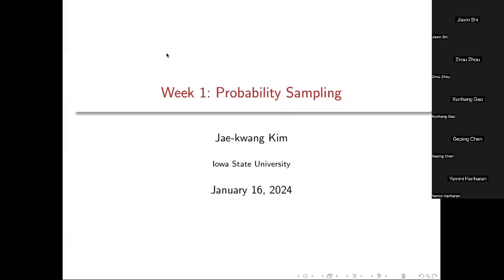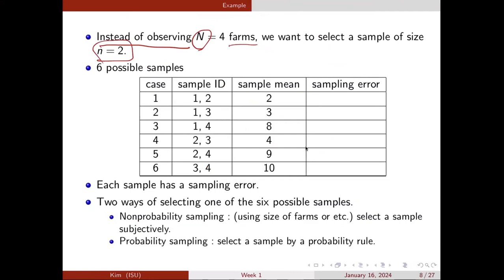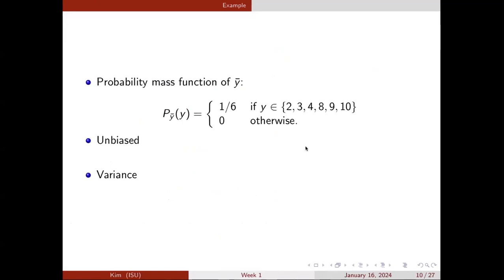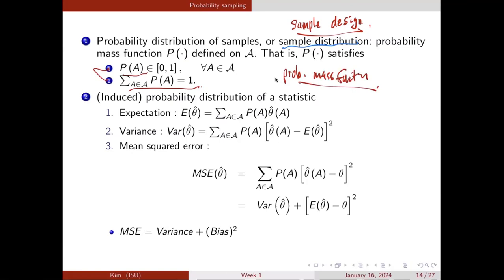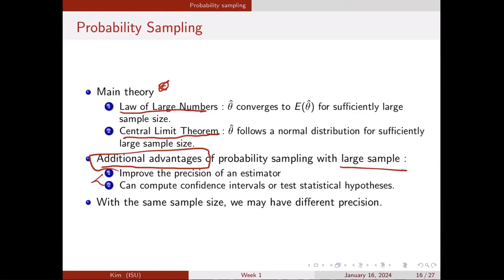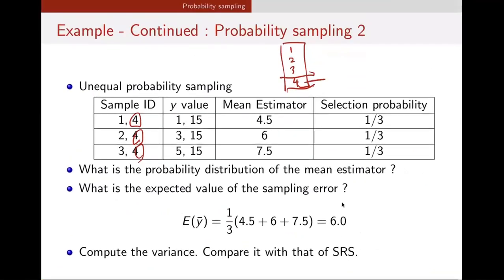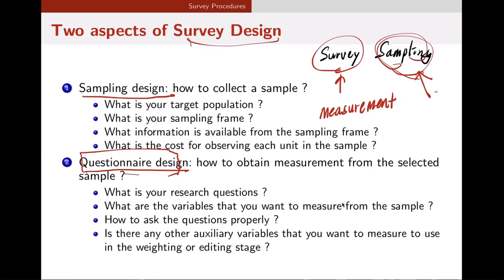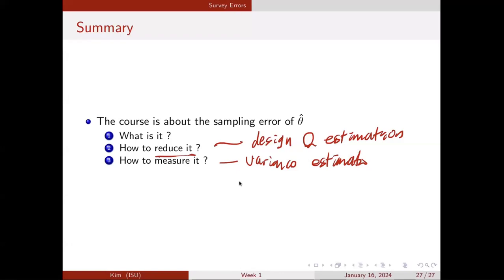Week 1 (Part 1) Probability sampling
1/16/2024 lecture